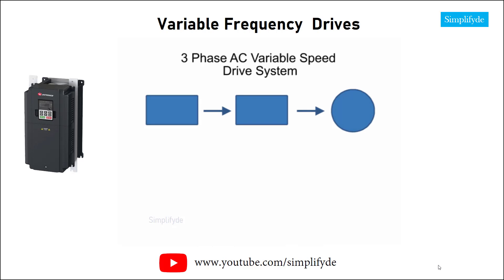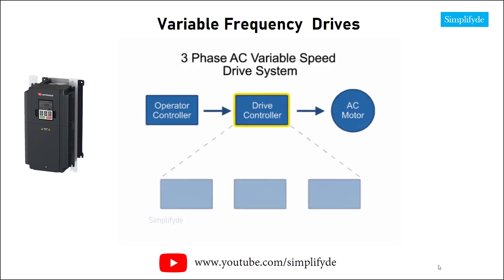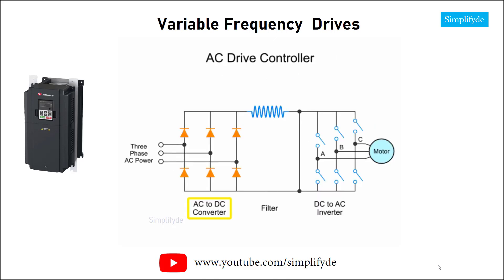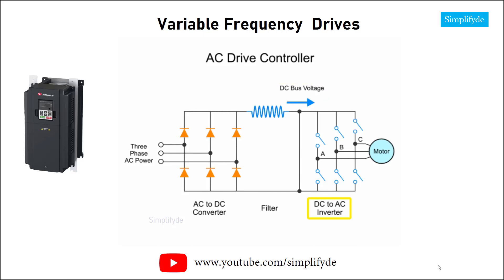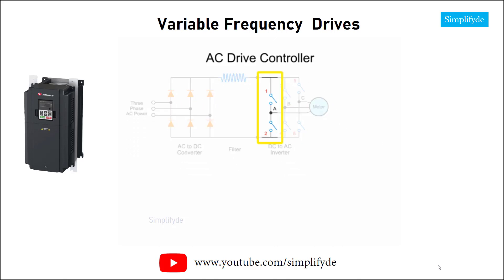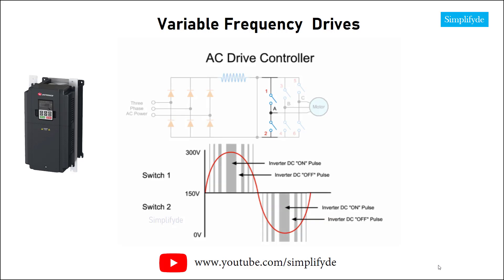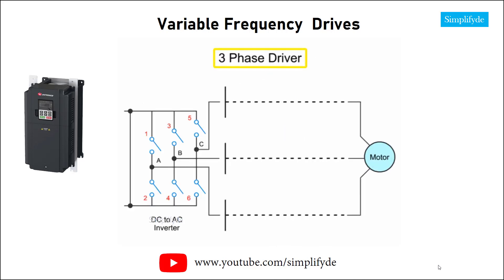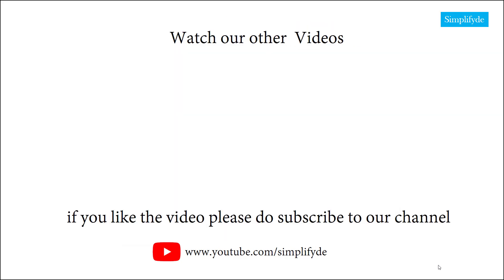VFD - Variable Frequency drive | What is VFD ?